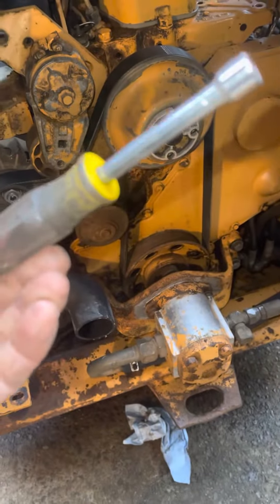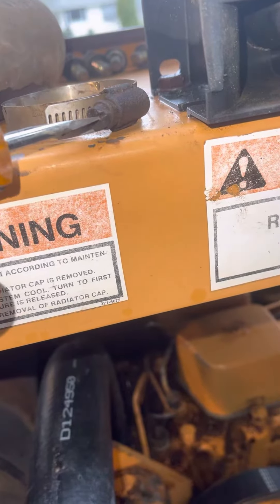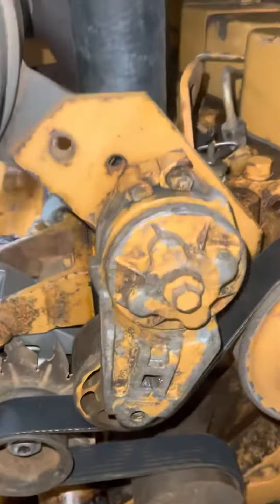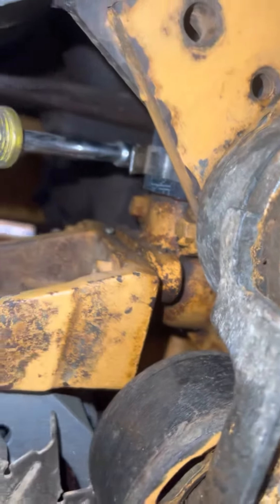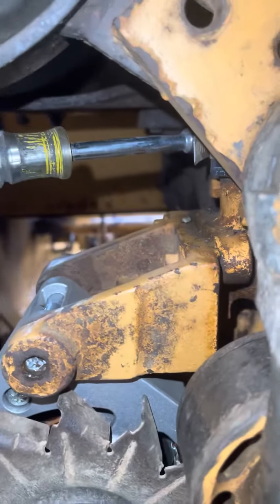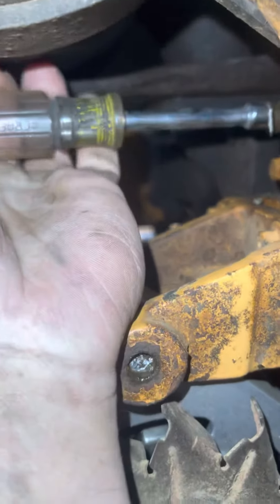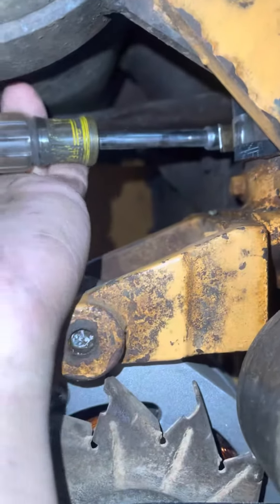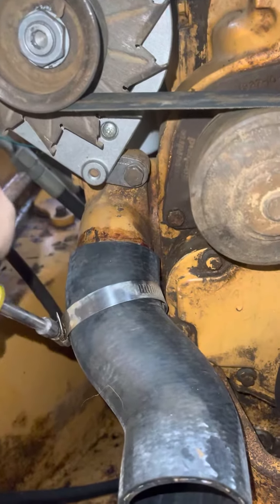The Best Tool for Hose Clamps 🗜️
This is by far my favorite tool for doing hose lamps.